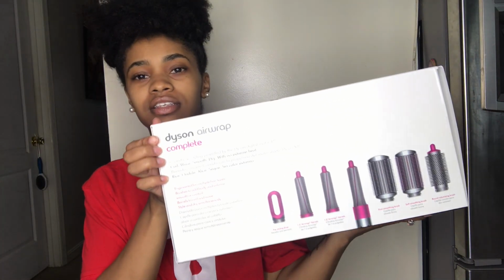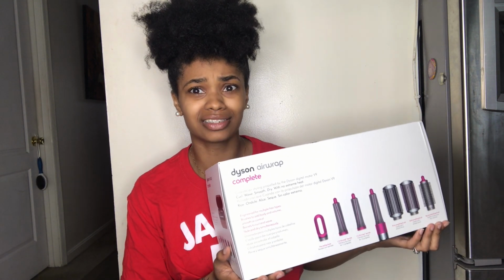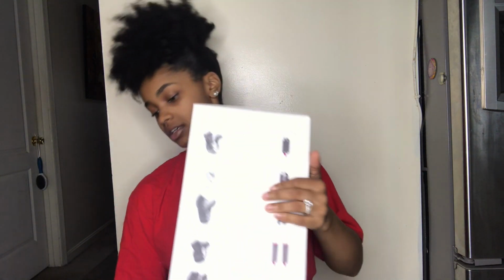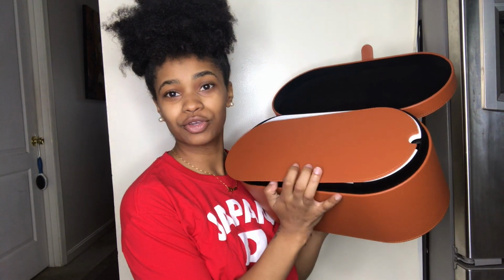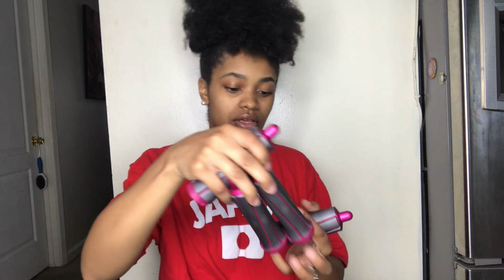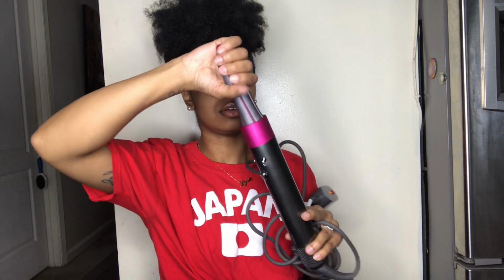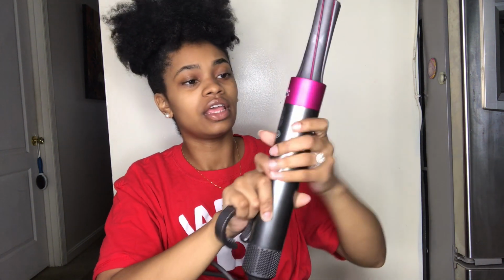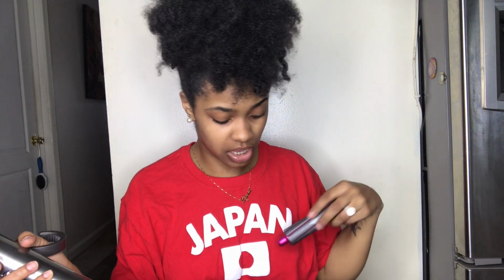DYSON AIRWRAP UNBOXING!!! |Jelani Varen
If You Enjoyed This DYSON AIRWRAP UNBOXING

SEND SOME LOVE:

Lolo & Free Team
Randallstown, MD 21133